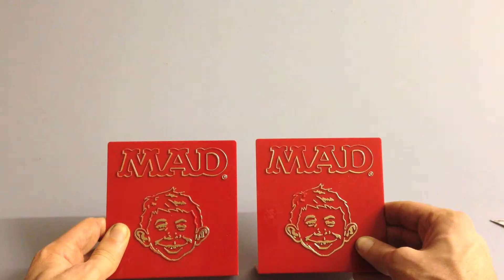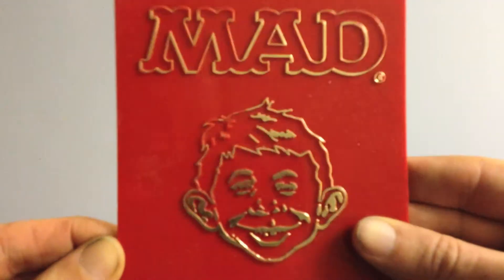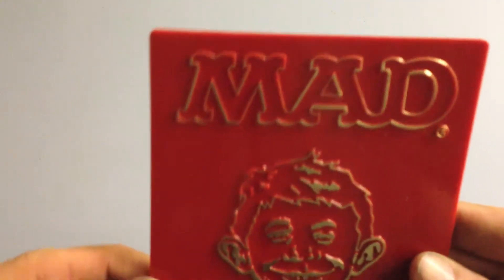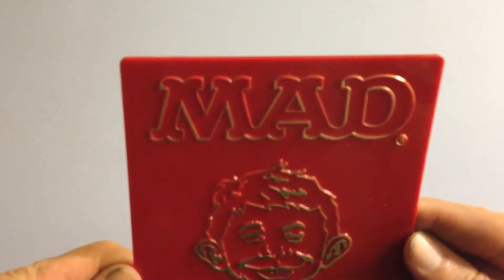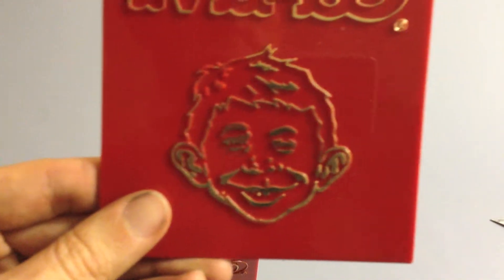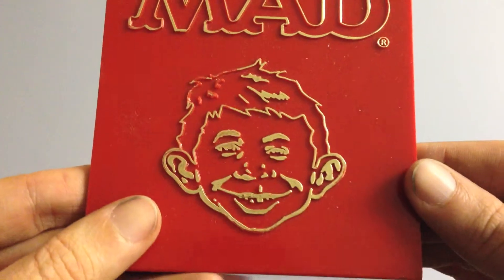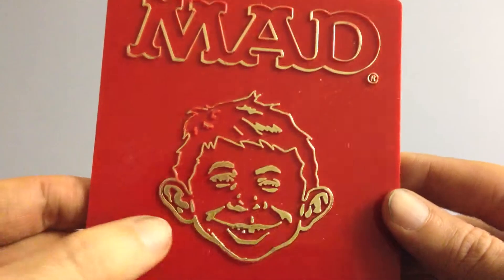Mad Magazine | Alfred E Neuman Mad Bookends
Here we have some Mad Magazine | Alfred E Neuman book ends.

These were originally bundled with sets of 5 paperback books. I have a video for the other style that you can check out below.

I mainly gravitate towards Spy Vs Spy, Don Martin, Dave Berg, Alfred E Neuman and weird old stuff. I post new videos weekly.